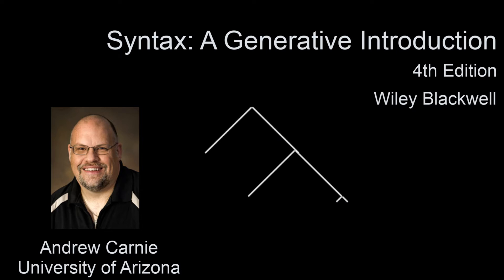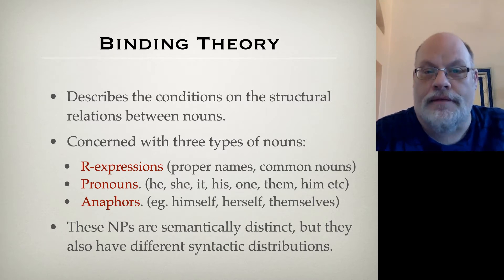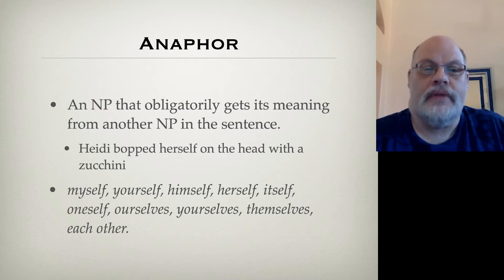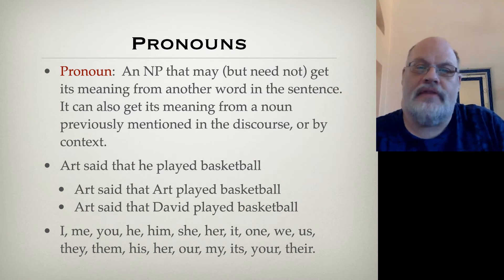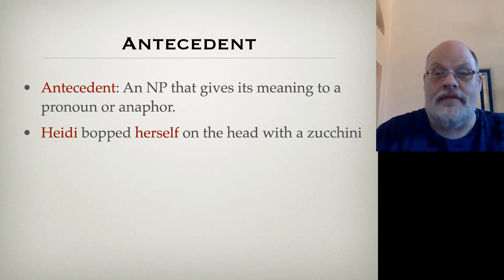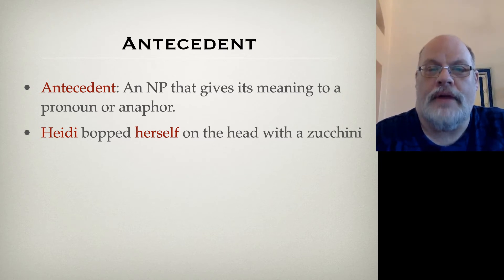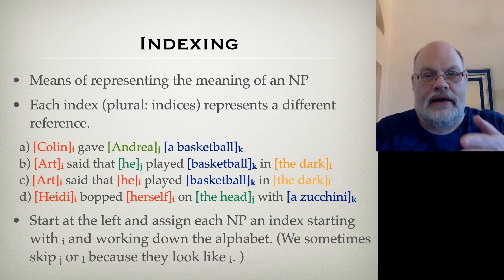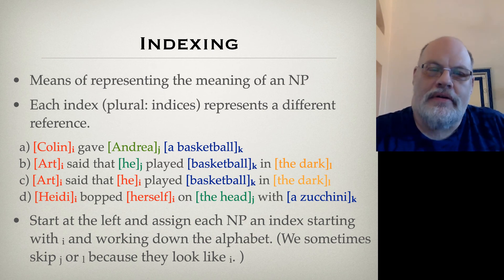Video 5.1: Introduction to Binding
In this video, Carnie begins a discussion of the application of structural relations (in particular c-command) is relevant to establishing the structural prominence of different kinds of NPs. In this video he also defines antecedent, anaphor, pronoun, r-expression, index, and co-reference.